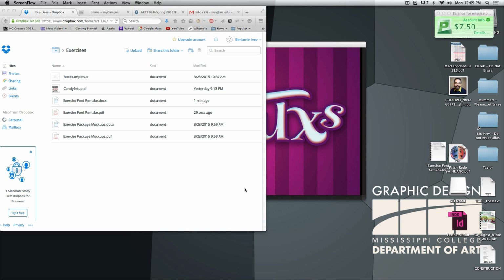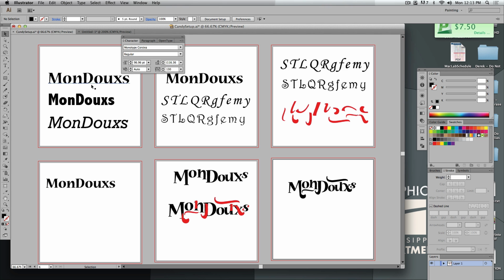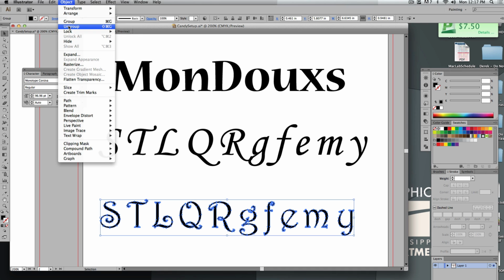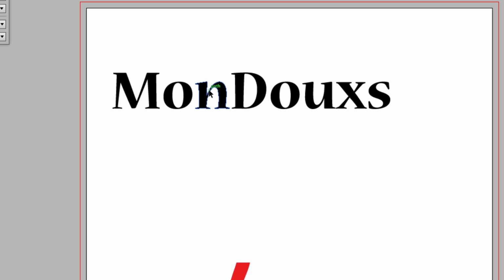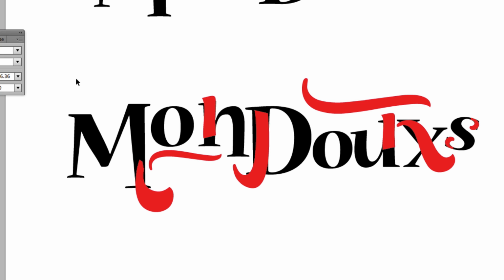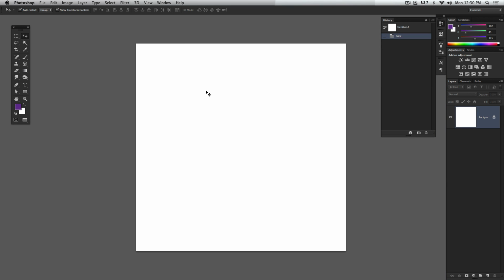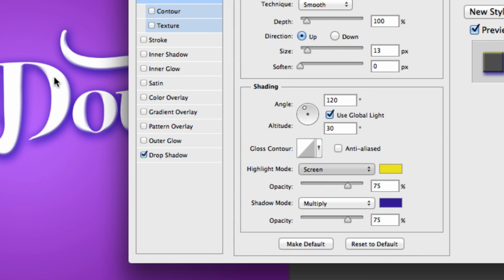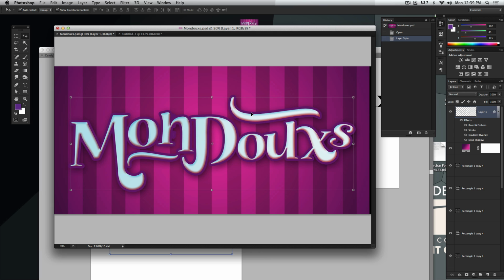Art 316 - March 30